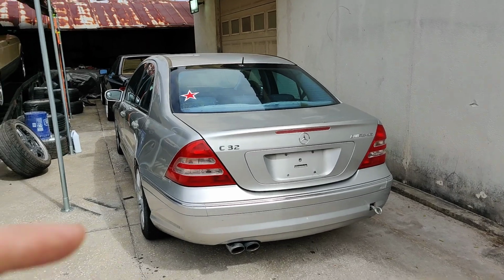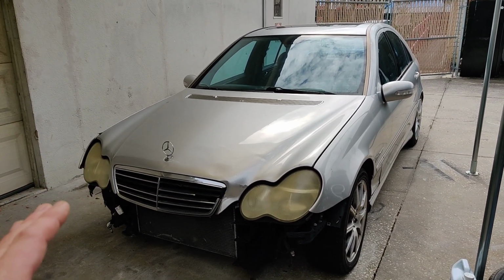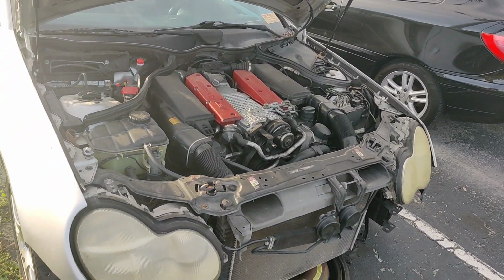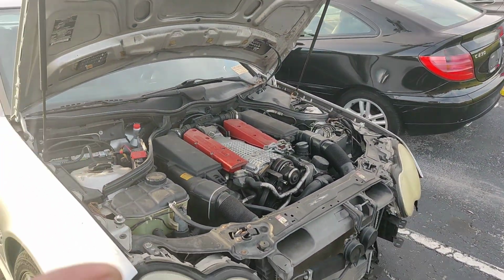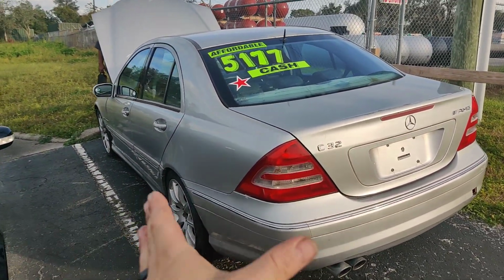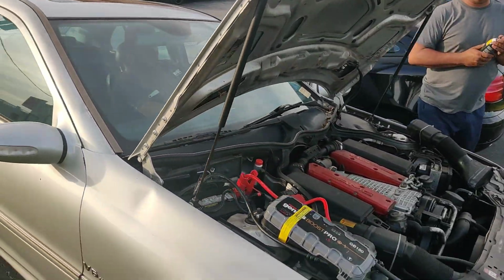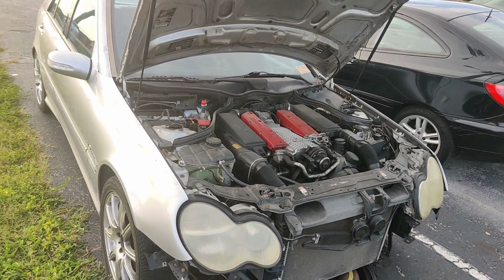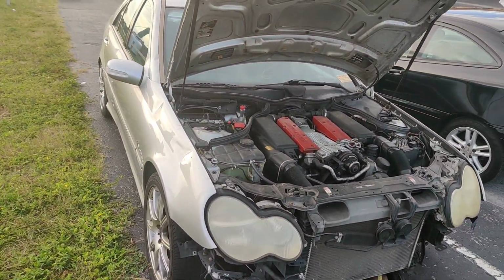I bought a rare supercharged AMG that was wrecked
So I had planned to buy a daily manual benz but ended up with an amg project.  This should be fun.